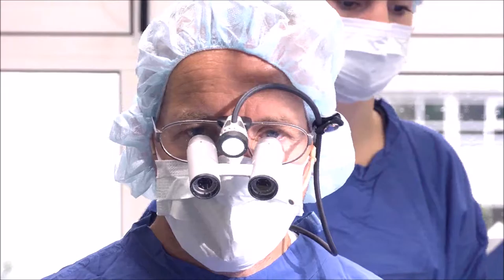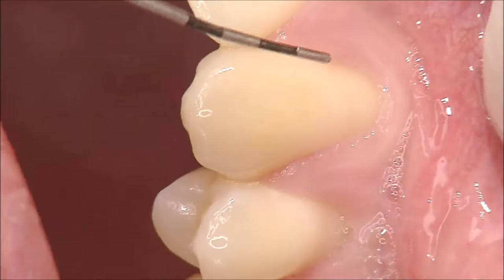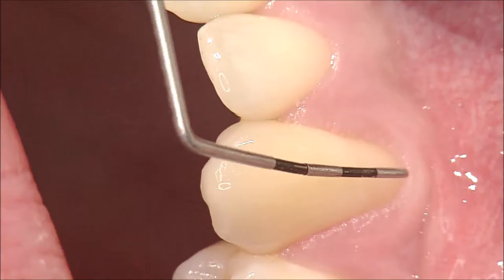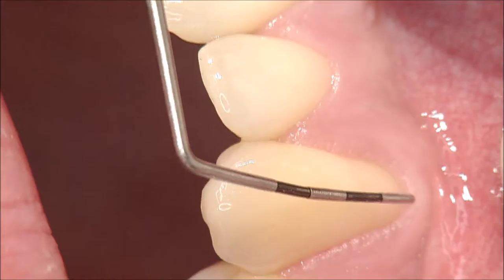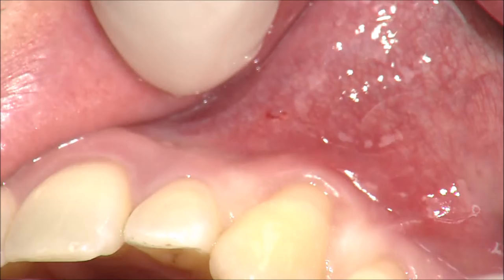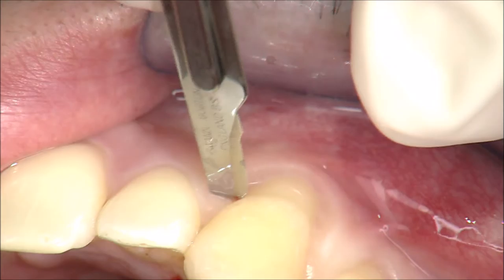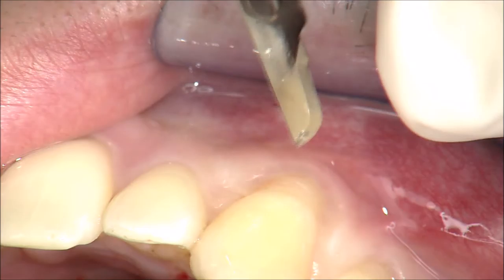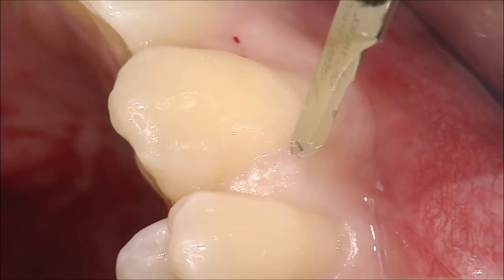Coverage of a singular recession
Dr. Otto Zuhr. Coverage of a singular recession with the double lateral advancement flap technique and autologous connective tissue